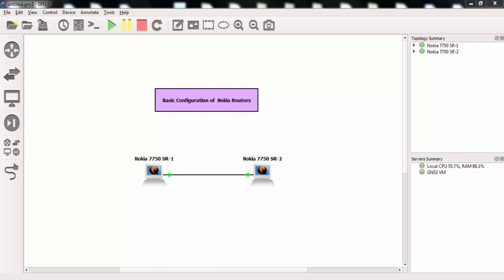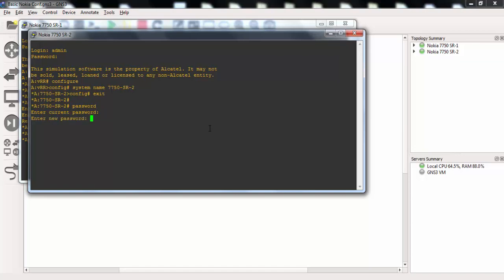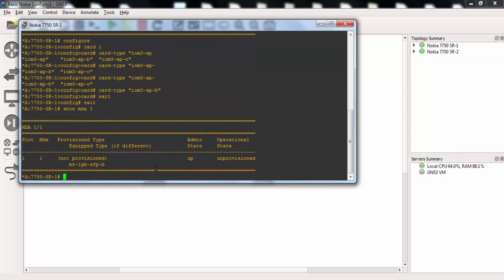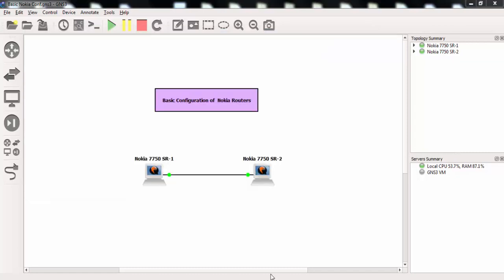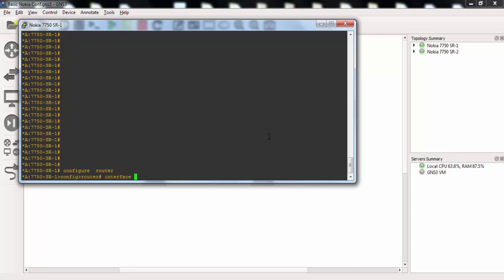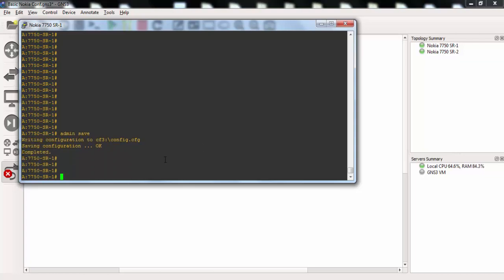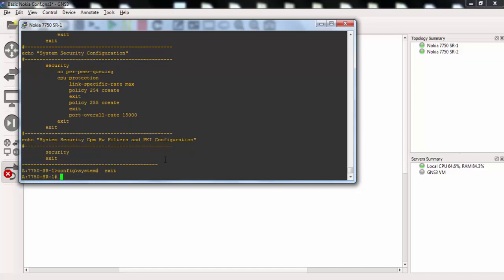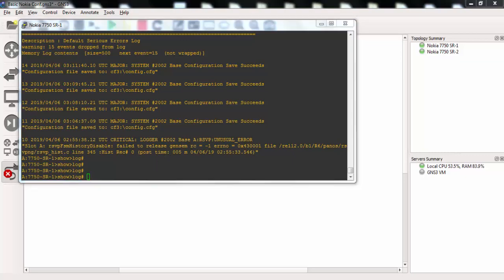Nokia Basic Router Configuration